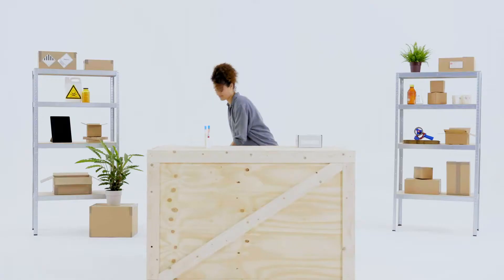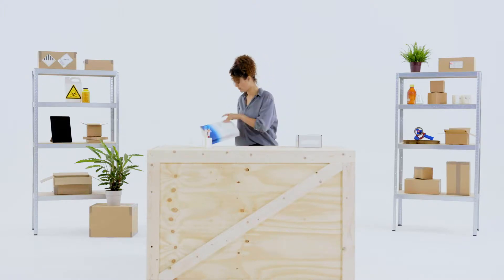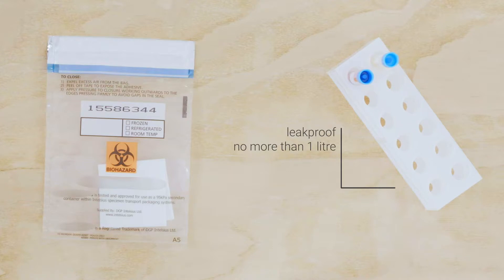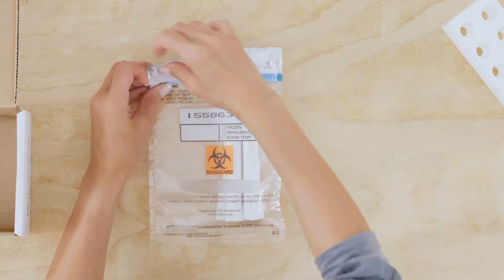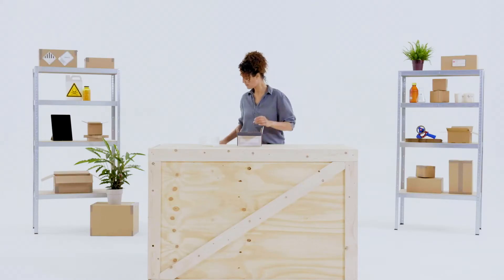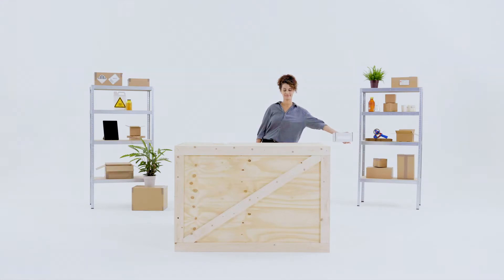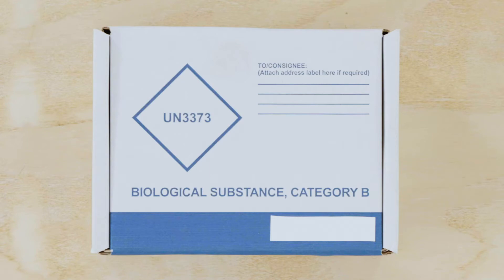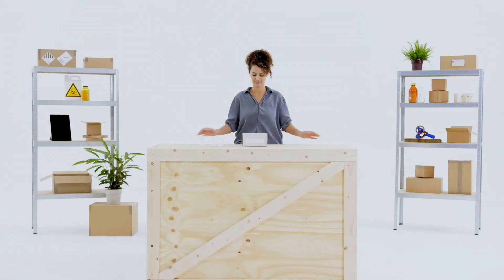How to ship Biological Substances, Category B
Biological substances need to packed in way that prevents loss of contents that may occur due to vibration, changes in temperature, humidity or pressure. We’ll show you what packaging materials you need, how to pack the substances securely and how to label the box correctly.

» Want to learn more about shipping? Explore The Shipping Channel